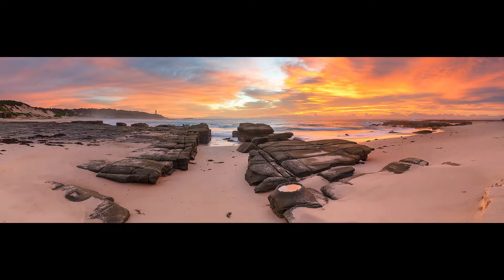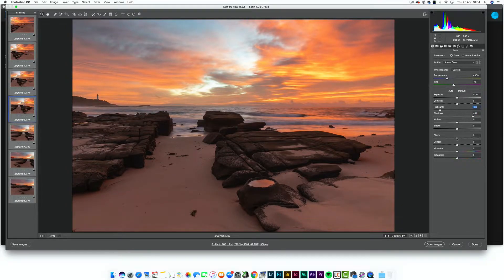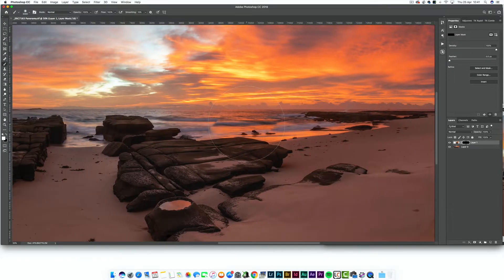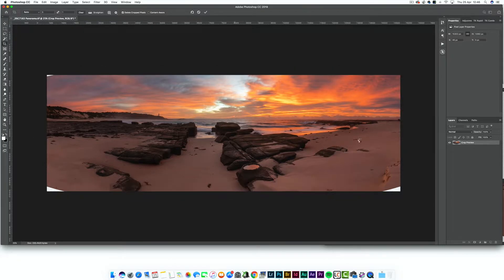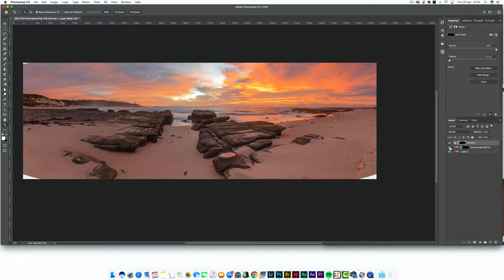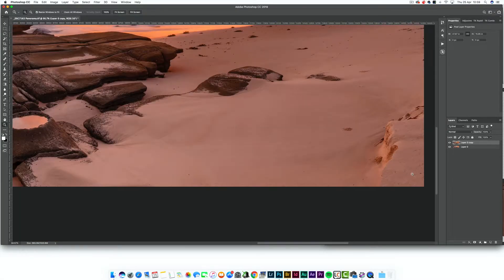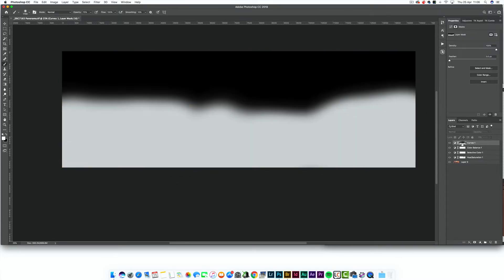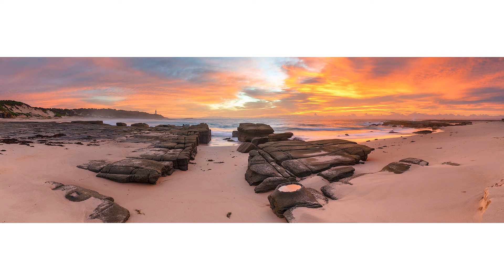Sunrise Panoramic Stitch - Speed Edit - PtGui - Photoshop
A speed edit of this 7 image sunrise panoramic stitch taken with a two stop graduated ND filter and processed through Camera RAW and stitched using PtGui and processed through Photoshop.